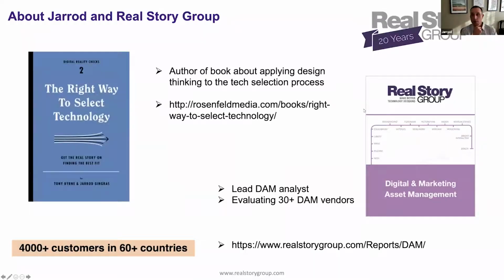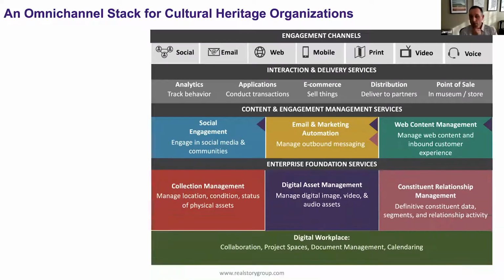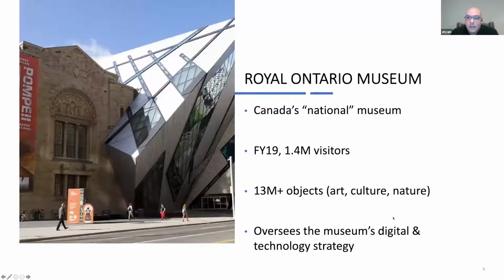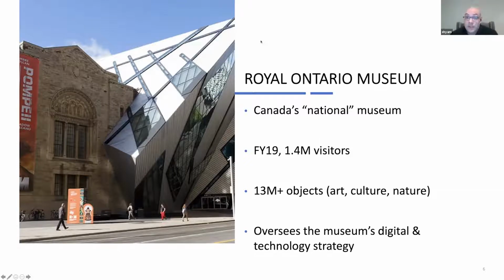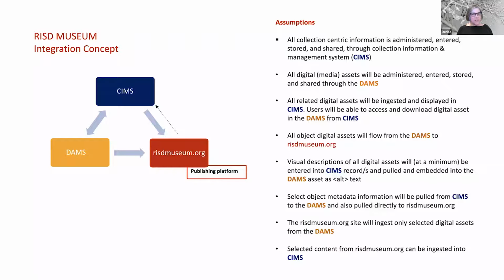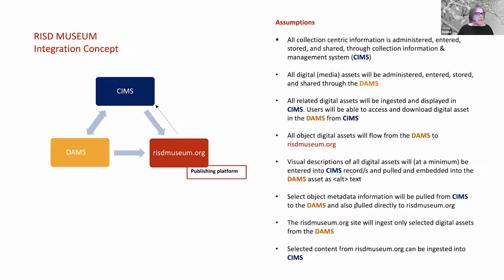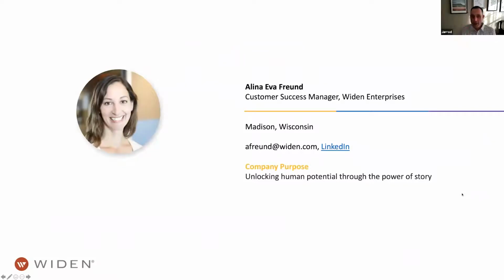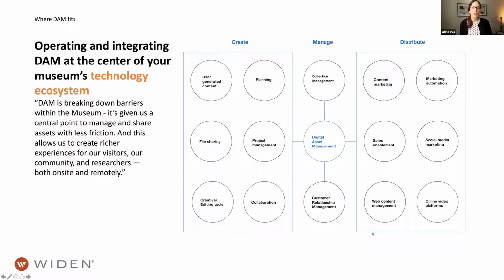"Where Should DAM Fit In Your Museum's Technology Ecosystem?" Panel Session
If you are doing DAM correctly, your DAM cannot be another dumping ground for digital assets disconnected from your museum’s other technologies.

The most effective DAM implementations are those where DAM enhances the museum visitors’ experience in both the physical and digital spaces. To achieve that, DAM must connect to systems such as those for Web Content Management, Constituent Relationship Management, and Collections Management.

Moderator: Jarrod Gingras, Analyst and Managing Director, Real Story Group
Panelists: Denise Bastien, Registrar for Documentation and Digital Resources, Museum of Art, Rhode Island School of Design
Alina Eva Freund, Senior Sales Advisor, Widen
Shyam Oberoi, Chief Digital Officer, Royal Ontario Museum

Recorded at DAM and Museums 2021.